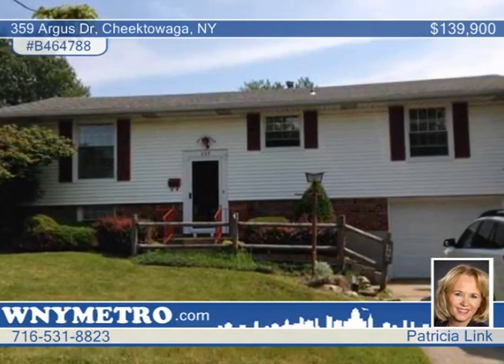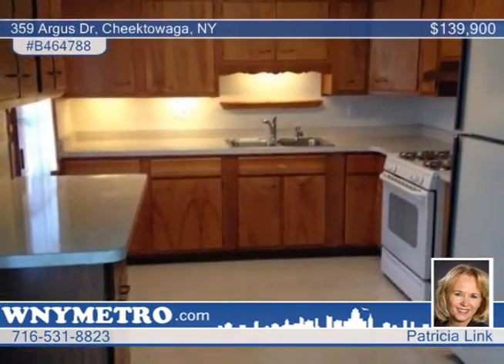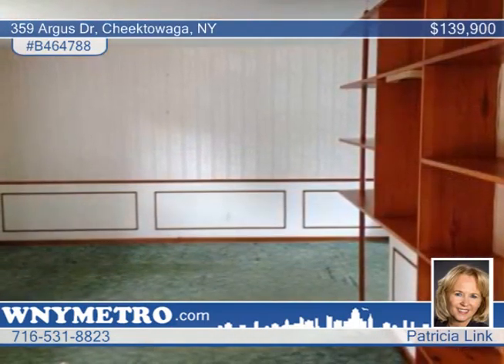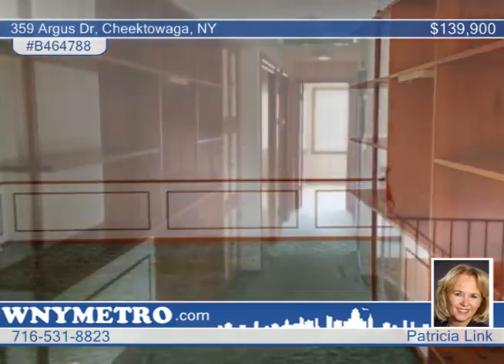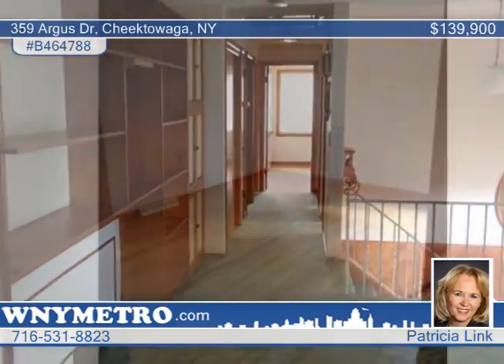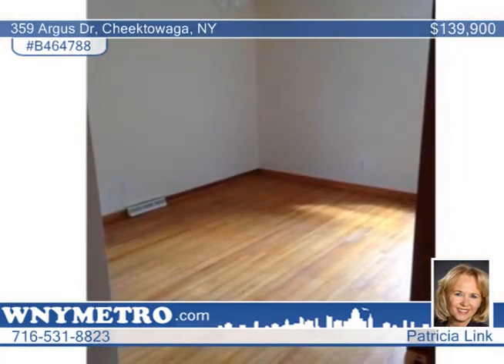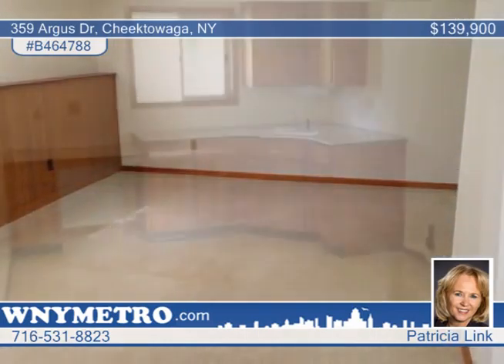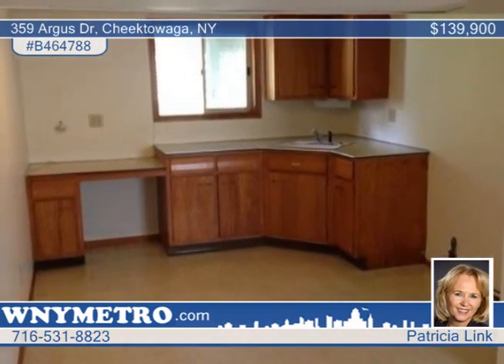359 Argus Dr Cheektowaga, NY Homes for Sale | wnymetro.com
359 Argus Dr, Cheektowaga, NY
 Patricia Link-Metro Roberts |

Pride of ownership shows in this classic raised ranch, beautifully  maintained by the original owners. The main level features a spacious LR-DR-kitchen, maple cabinets galore. 3 nice size BRS, hardwood flrs, and newly remodeled full bath. The lower level features a family rm w/ kitchenette, possible 4th BR and another full bath- which makes for a perfect in-law suite or an awesome man cave. Updates incl new electric, replacement windows, roof,  siding and central air. The lg deep yard features a koi pond, and spacious deck w/beautiful awning for your relaxing or entertaining pleasure.